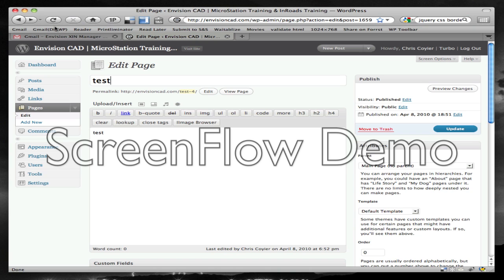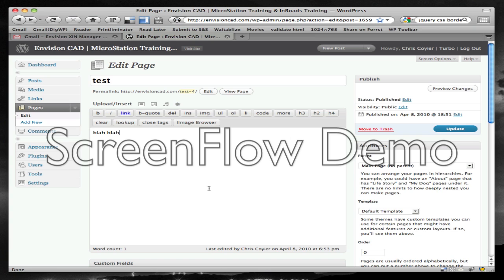WordPress Problem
plus I was testing ScreenFlow